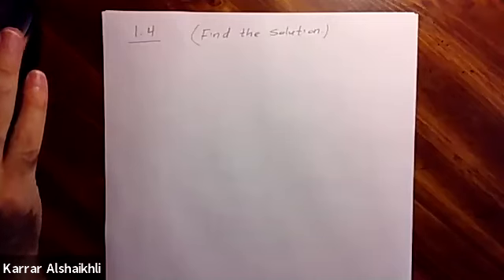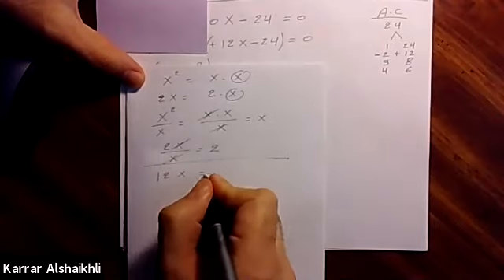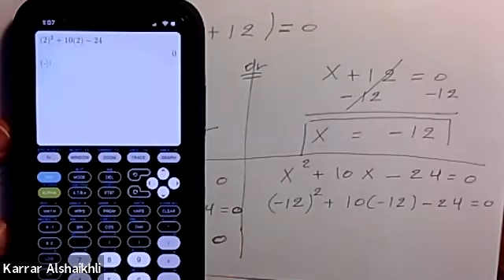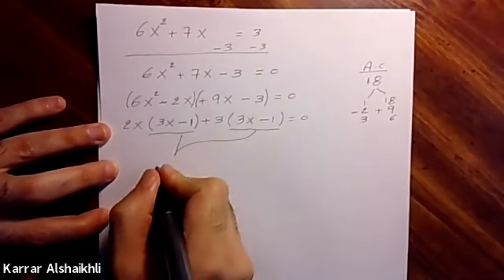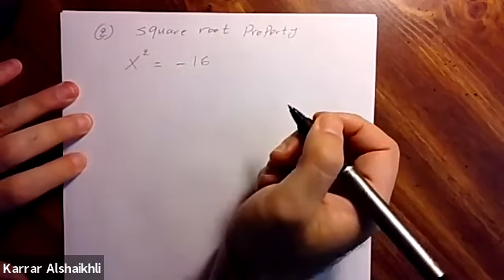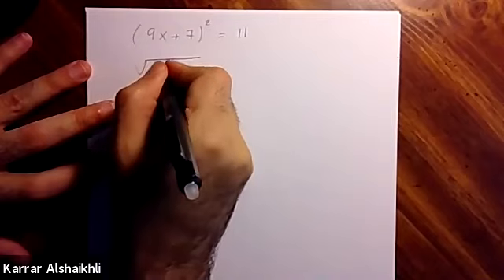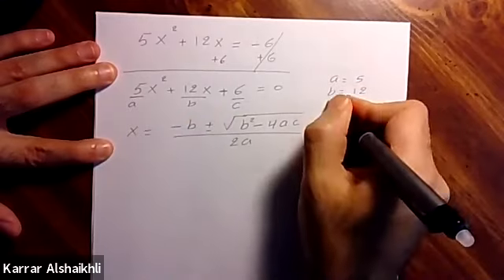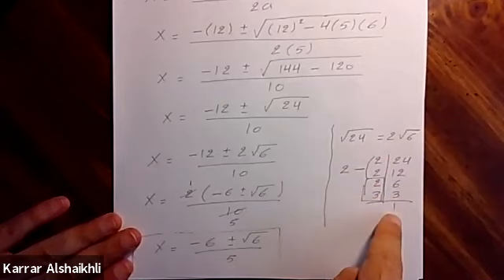Section 1.4 (Quadratic Equations)